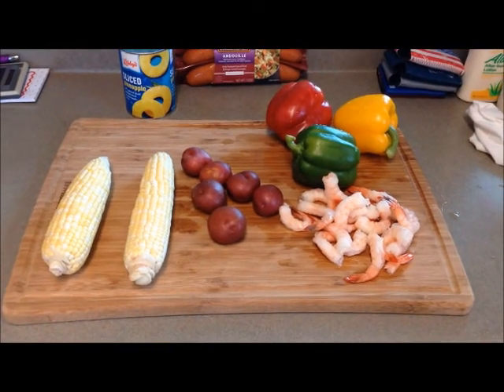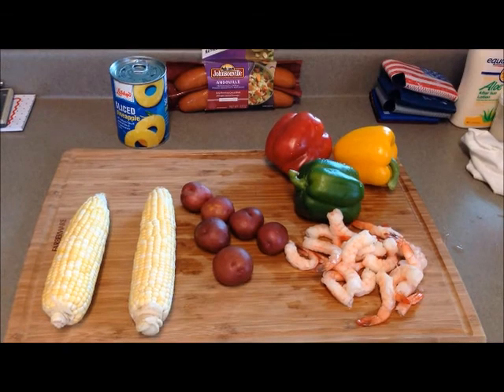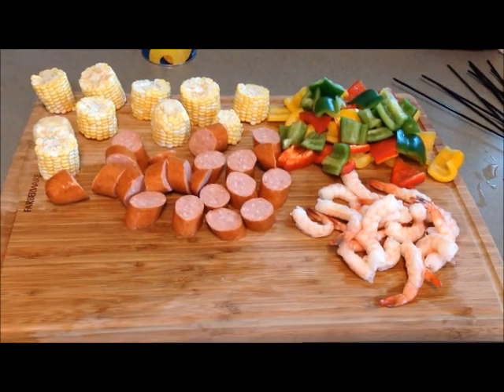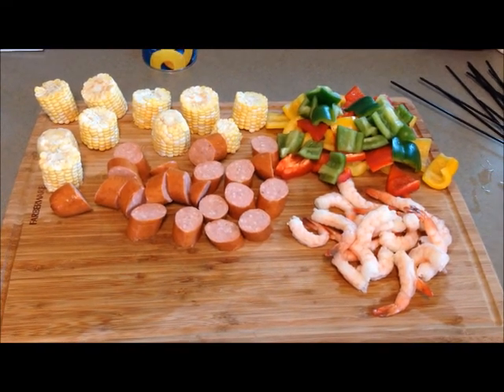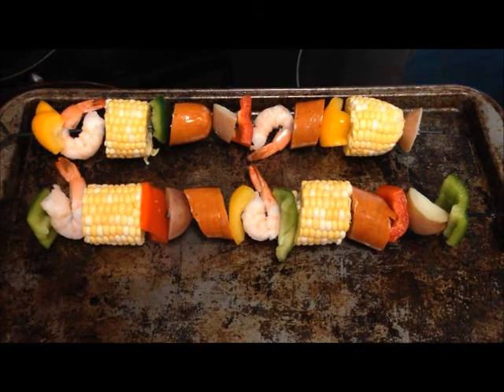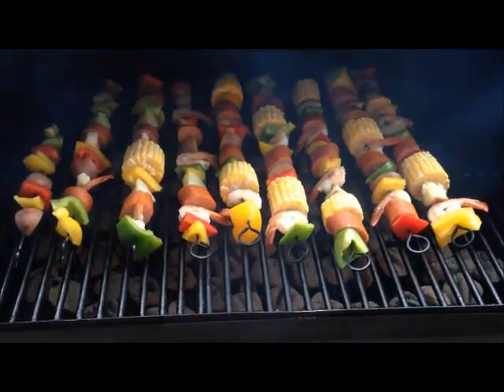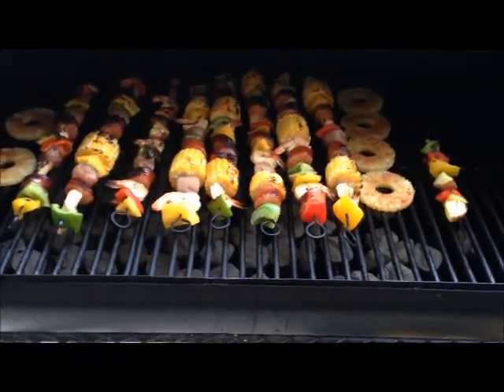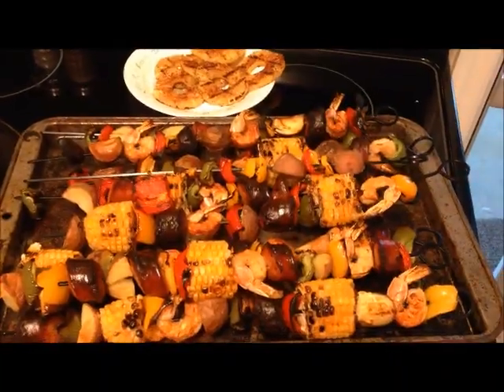Low country boil kabobs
a simple version of a low country boil recipe, done on skewers and grilled! Added some cinnamon sprinkled pineapple slices